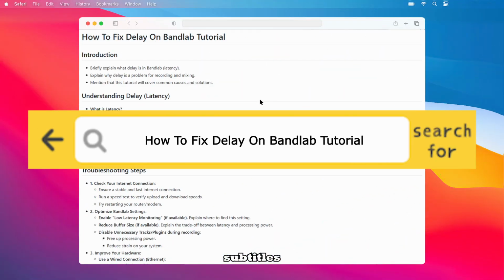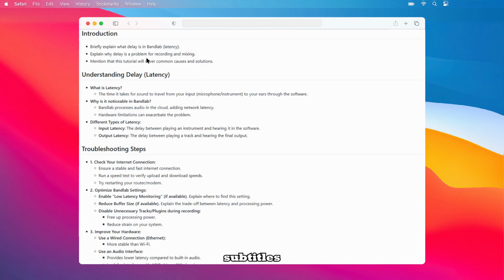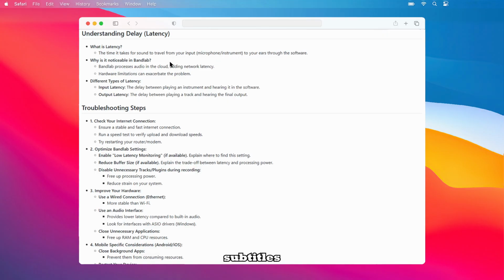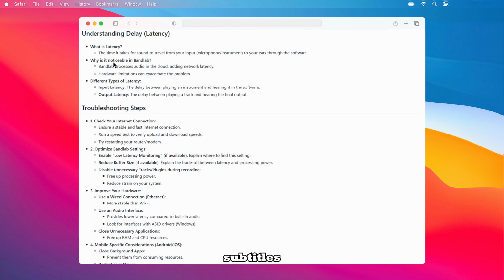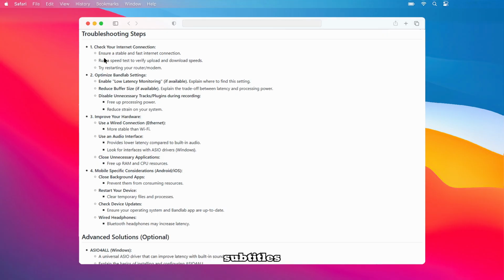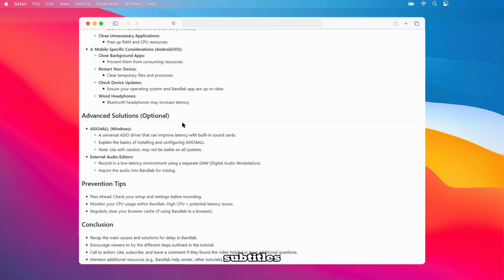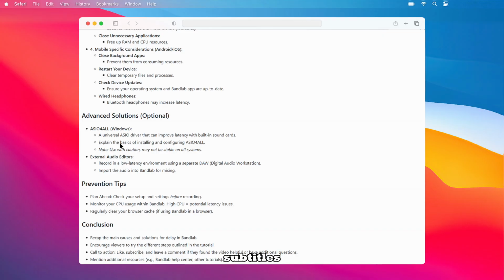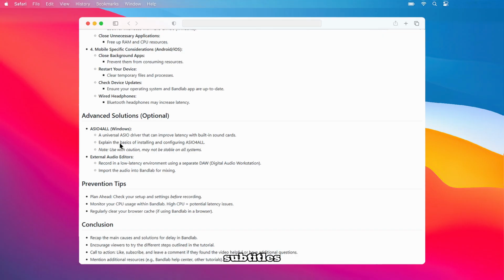How to Fix Delay On Bandlab Tutorial (Easy Tutorial)